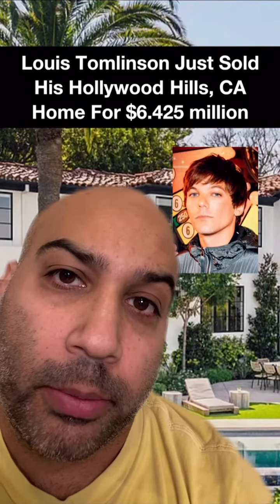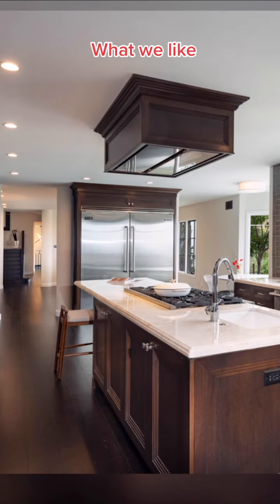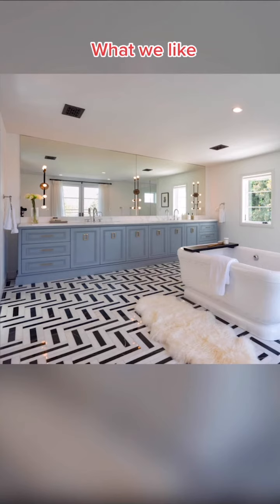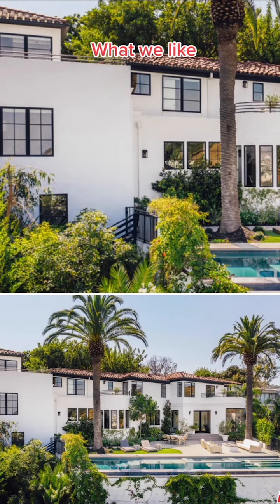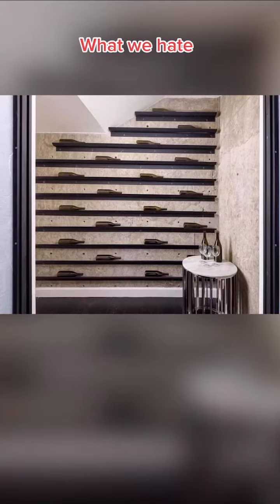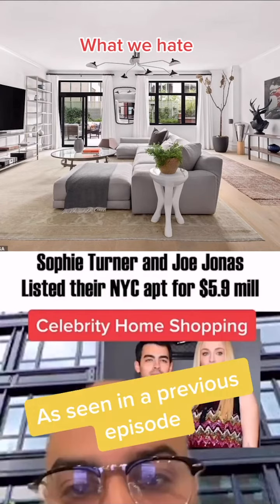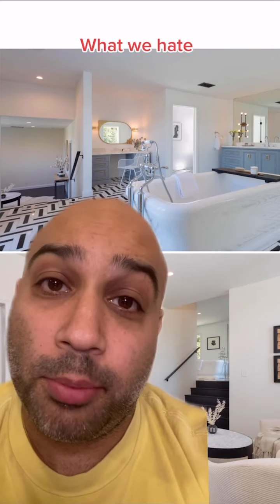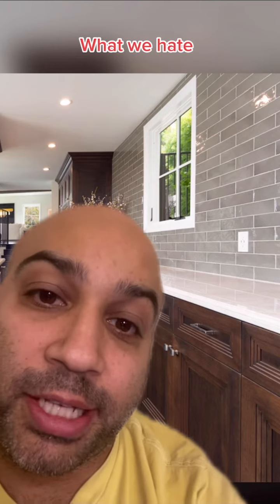Louis Tomlinson's $6.4 Million Hollywood Hills, CA House (Tour) | Celebrity Home Shopping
STATS
👩🏻‍🔧Louis Tomlinson
🌴 Hollywood Hills, CA
💰 $6.425 Million
🛌 4 bedrooms, 🚽 5 bathrooms
📏 6,000 Square Feet ($1,071 sq/ft) (557 sq/m)
⏰ Year Built: 1937
🌎 .48 Acres
- Can see the Hollywood sign
- Infinity pool
- Bought for $7.3 million in 2016 :/